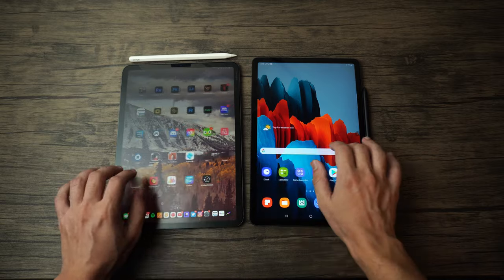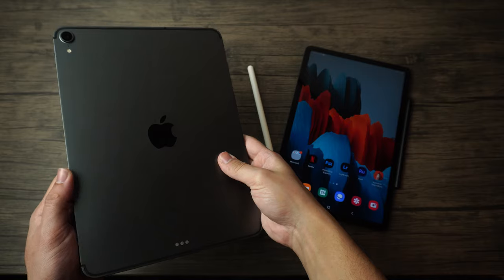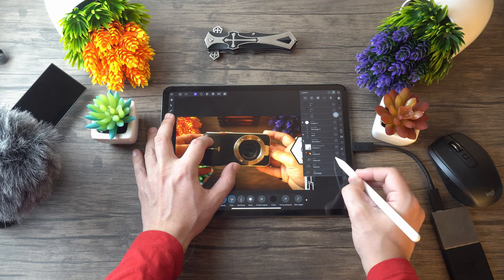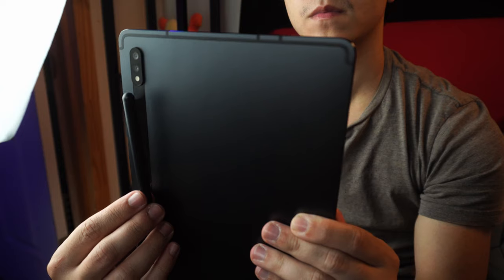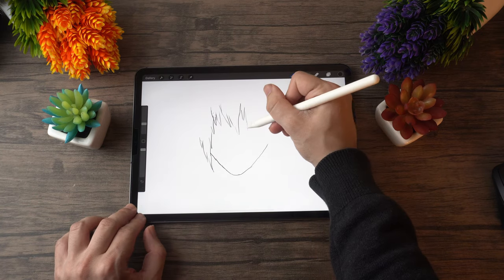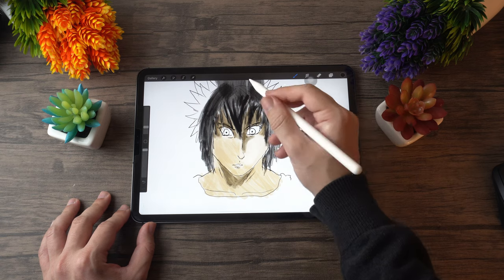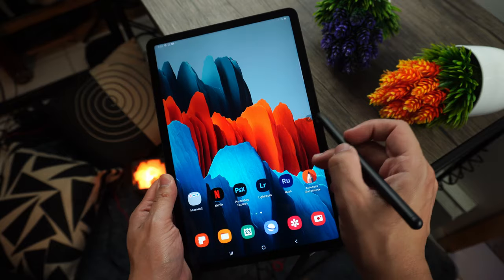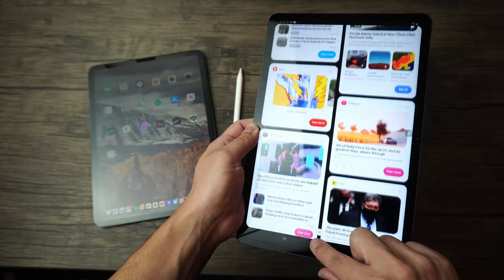Samsung Galaxy Tab S7 vs iPad Pro | For Students, Artists, Photo & Video Editors - Who WINS?!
Here it is! Samsung Galaxy Tab S7 vs iPad Pro! Who will win in terms of performance and which one should you get? Enjoy!

- techsummit.live/merch

- iPad Pro
- Apple Pencil
- Galaxy Tab S7

**GEAR I USE**
**MY EDITING PC SET UP**
4TB HHD
120GB SSD